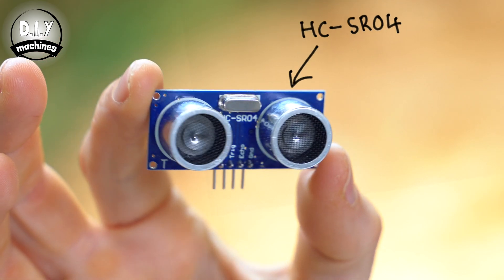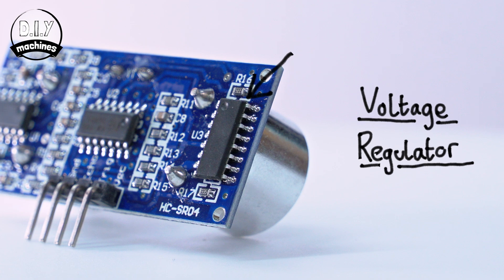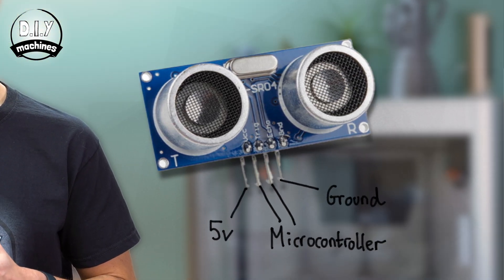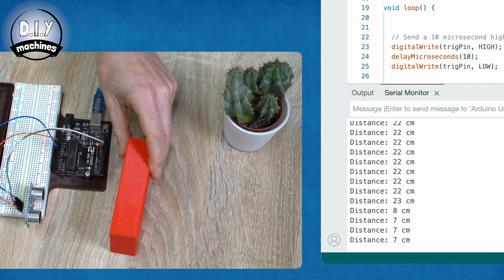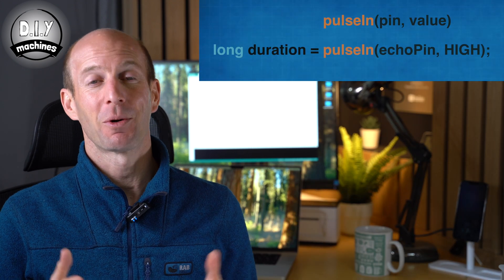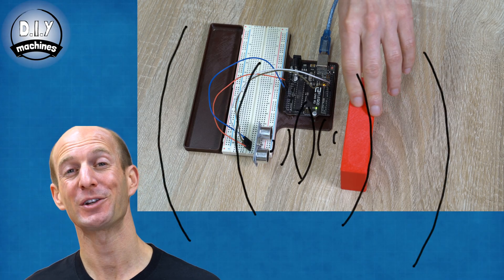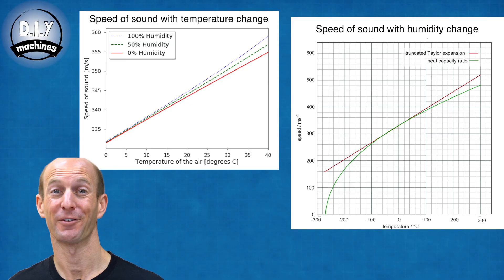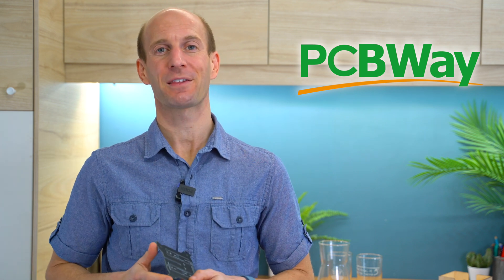HC-SR04 ULTRASONIC SENSOR - WHAT it is and HOW to use it.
I'll explain the HC-SR04 Ultrasonic Sensor. 👇 More info below 👇

A ultrasonic sensor / detector / measurer is a great little module, and they're cheap enough to keep several to hand for when you need it next.

To follow along with the example project in the video you will need a few items, the links automatically redirect you to right item on your local Amazon site:

■ HC-SR04 Ultrasonic Sensor
■ Arduino Uno
■ Jumper wires

CODE

The code, wiring diagram and software instructions can be downloaded for free

00:00 Intro
00:28 What does it look like / Is it made of?
01:29 What can it be used for?
01:49 How does it work?
03:05 How to use it - Example circuit and code
04:11 Understanding the code
05:14 Explanation of 'pulseIn' function
06:37 When it might not work properly
09:34 Outtakes